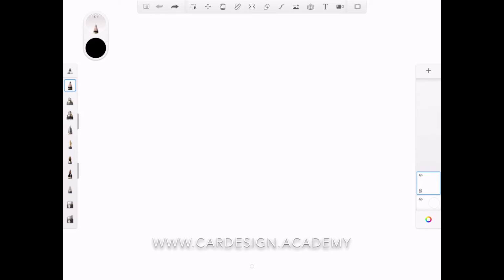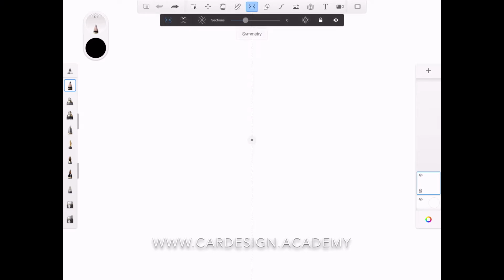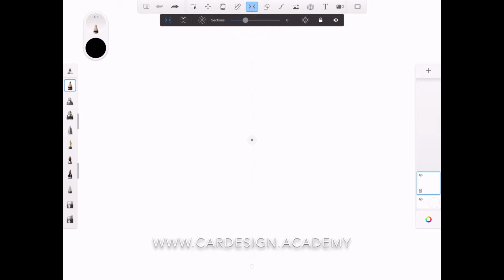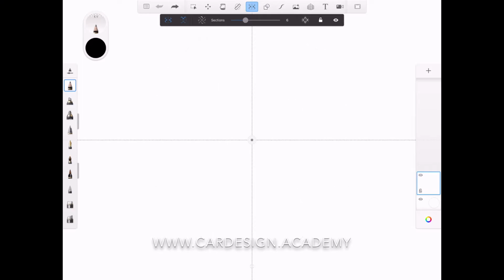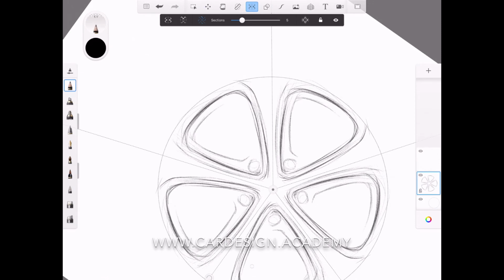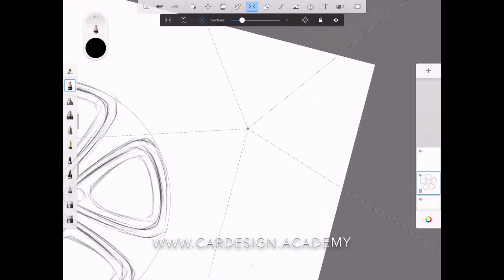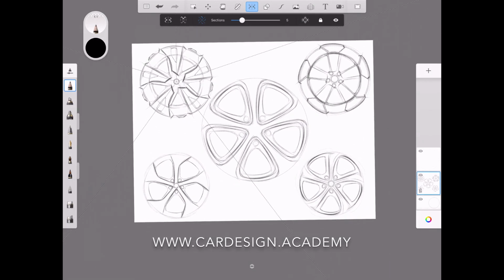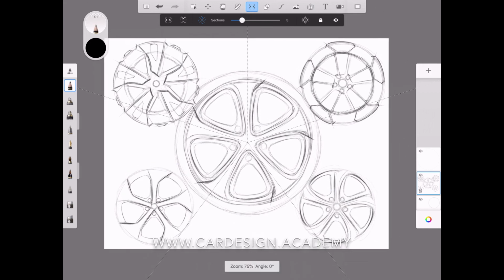Designing Wheels In Sketchbook Pro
Wheels are an important component of the automotive DNA, and communicate a great deal about the unique character and capability of a vehicle.

Using Sketchbook Pro's multi-axis symmetry tools, I quickly sketch a variety of wheel proposals for sports cars and off-road vehicles.